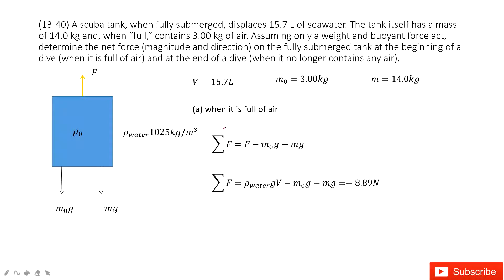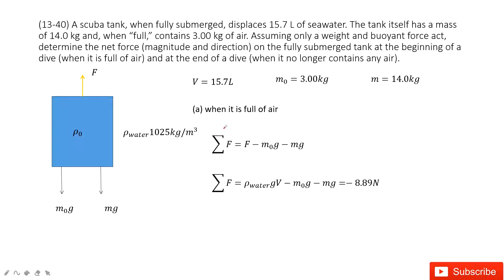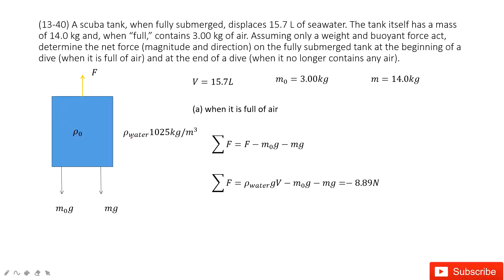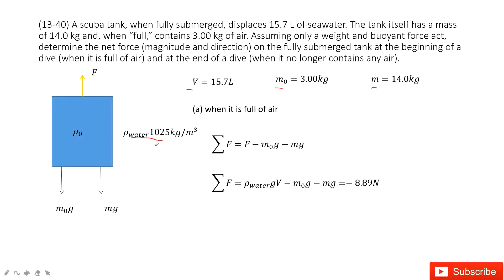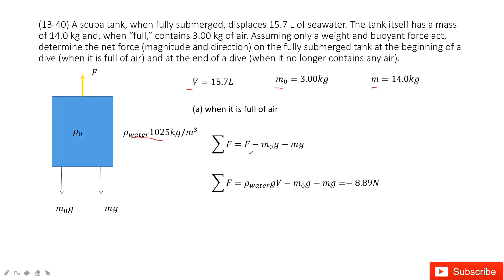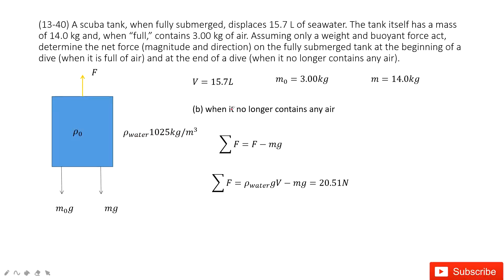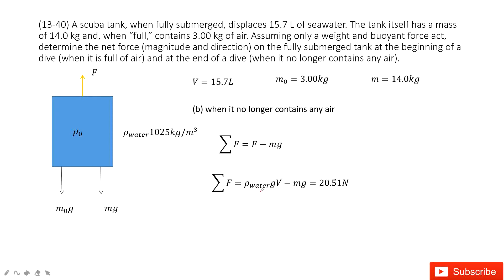(13-40) A scuba tank, when fully submerged, displaces 15.7 L of seawater. The tank itself has a mass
(13-40) A scuba tank, when fully submerged, displaces 15.7 L of seawater. The tank itself has a mass of 14.0 kg and, when “full,” contains 3.00 kg of air. Assuming only a weight and buoyant force act, determine the net force (magnitude and direction) on the fully submerged tank at the beginning of a dive (when it is full of air) and at the end of a dive (when it no longer contains any air).